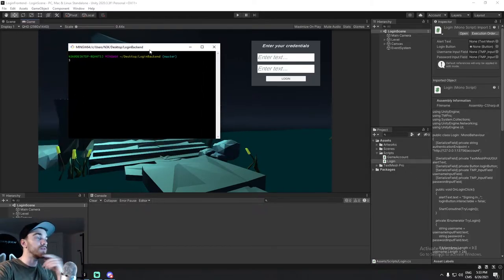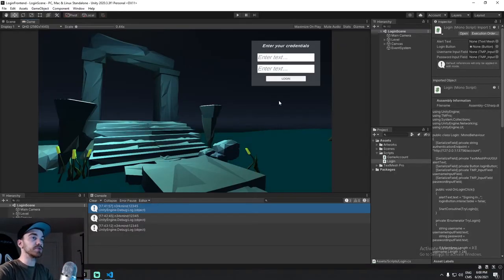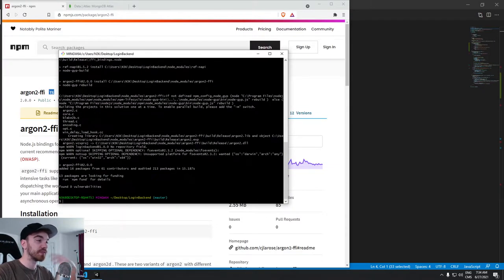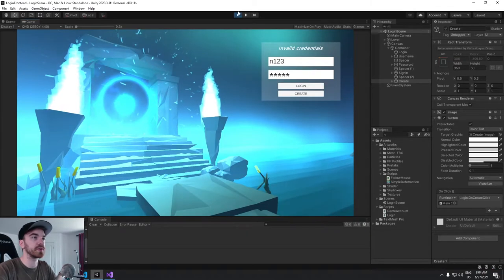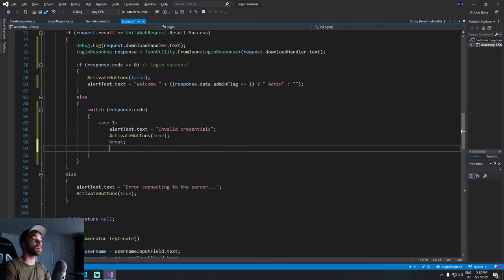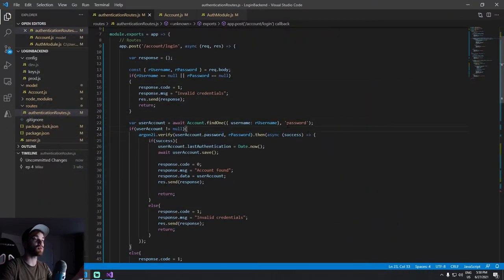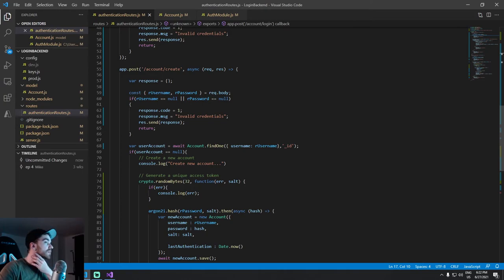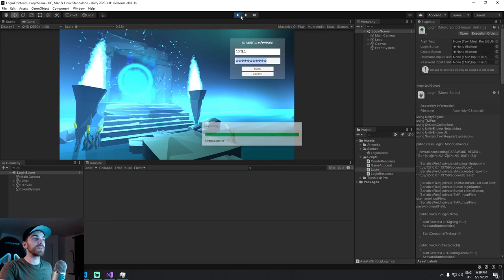Build a working Login page with Unity, Node.js and Mongo - Security 3/3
Security stuff, its serious, watch as much as you can.
Also, you might want to implement a timeout on multiple login attempts, I'll let you figure that one out :)

0:00 Intro
2:45 Switching to the POST protocol
9:30 Splitting Login & Create logic
22:13 Removing Plain Text Passwords
37:45 Unsafe Deserialization
54:30 Limiting response
1:04:35 Password Strength (Regex)

► Planning to buy from the asset store? use my link!